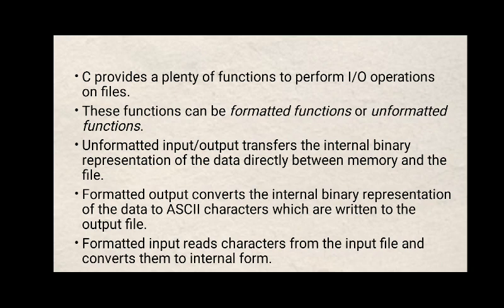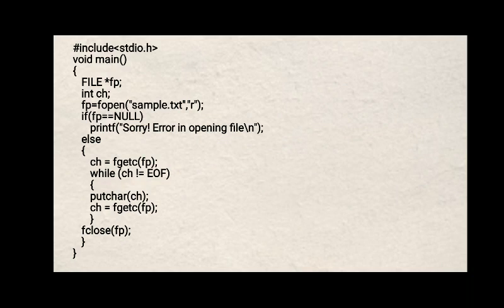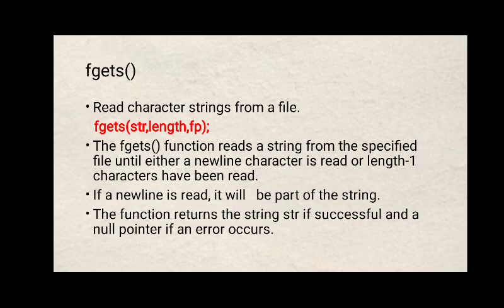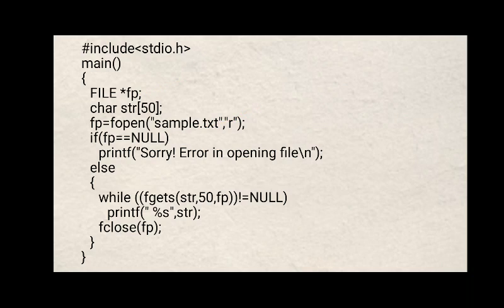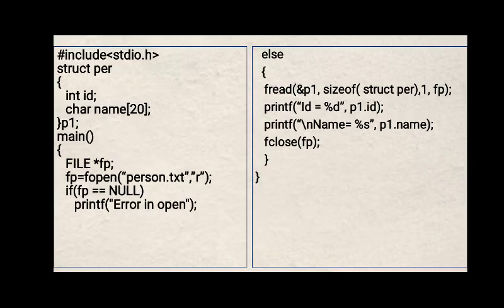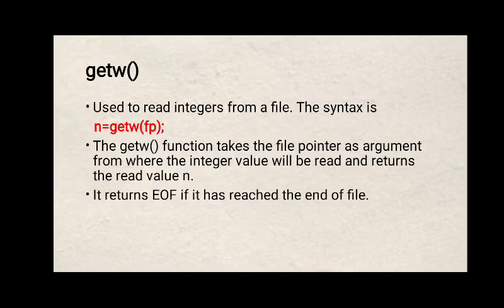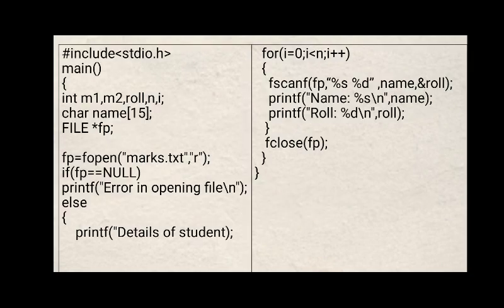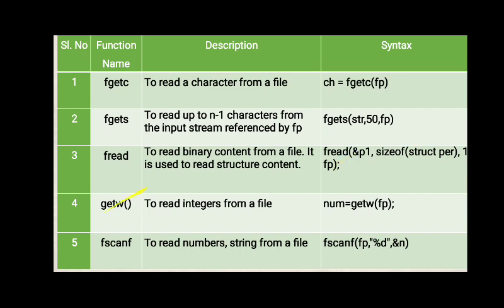EST 102 Programming in C: FILES part 2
Functions to read data from files.